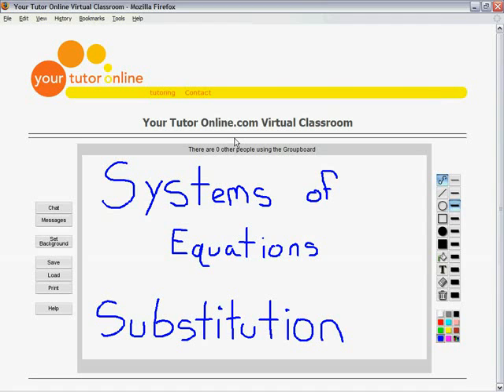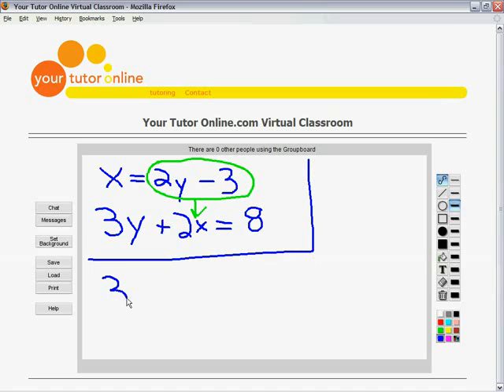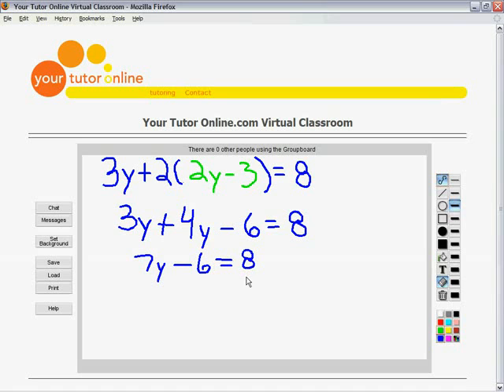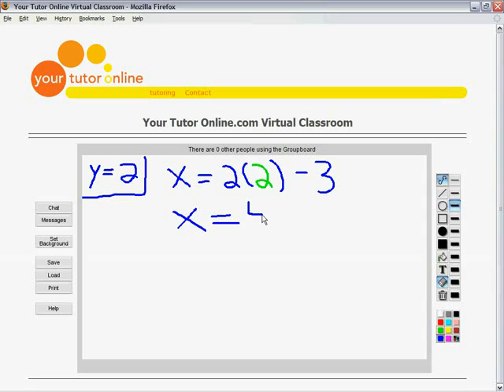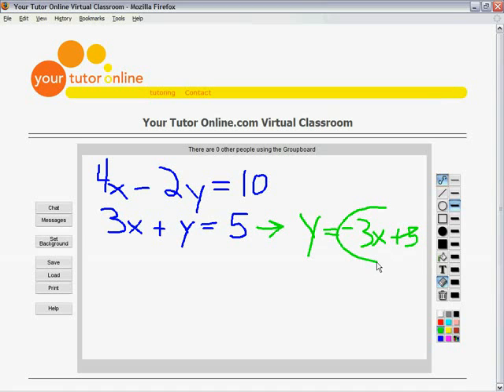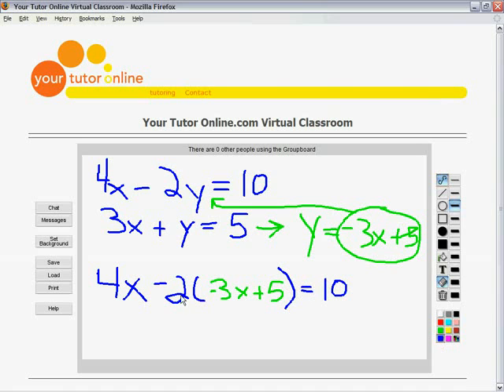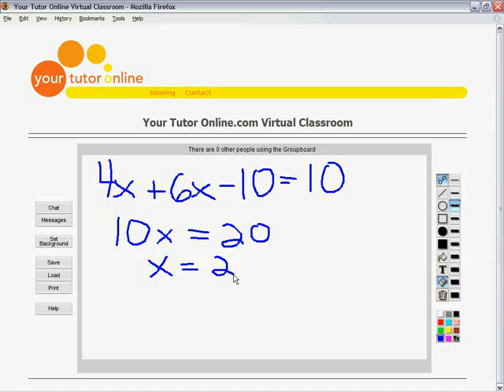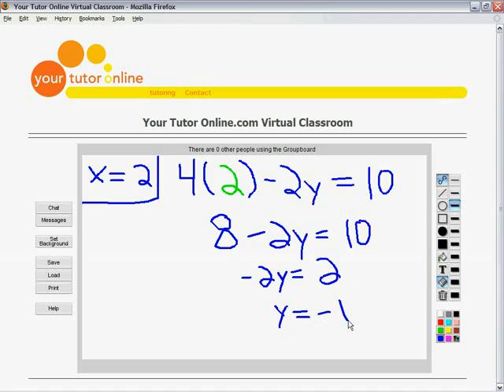Solve Systems of Linear Equations by Substitution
This is the last video in a series about systems of linear equations. This lesson looks at how to solve systems by substitution. Isolate (get by itself) one variable and plug the result into the other equation. Plug the answer back into one of the original equations.